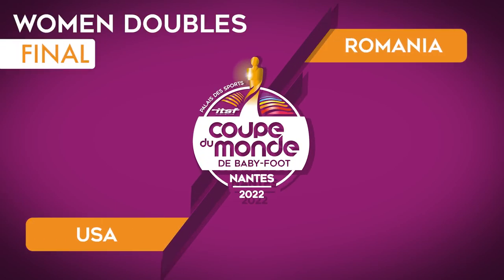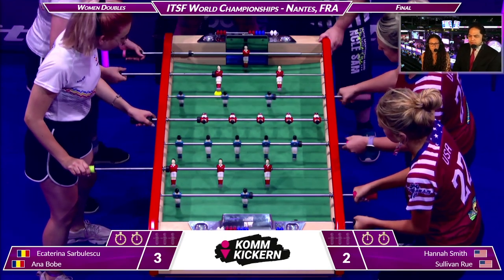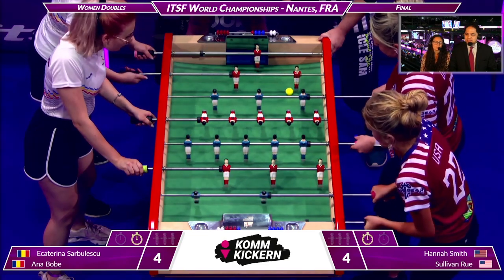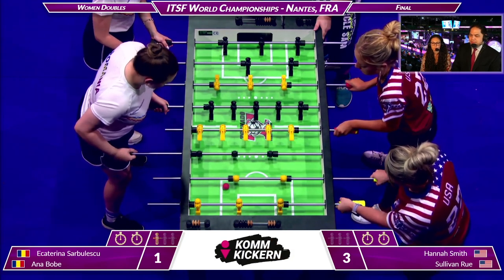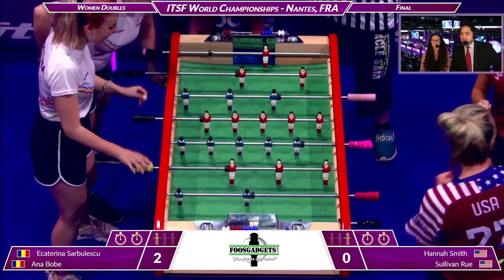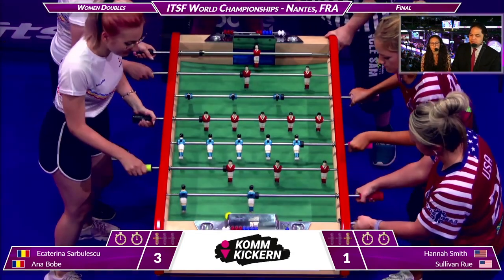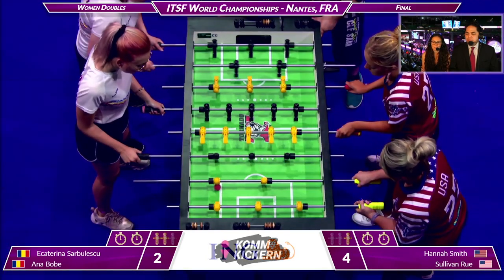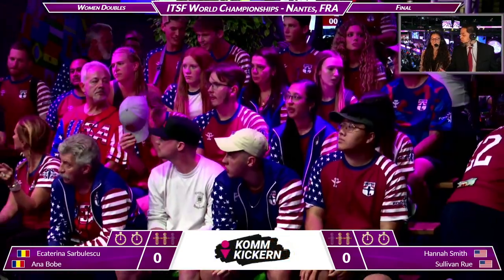2022 ITSF World Cup - Women Doubles Final - E. SARBULESCU - A. BOBE 🇷🇴 vs H. SMITH - S. RUE 🇺🇲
Women Doubles Final : Ecaterina SARBULESCU - Ana BOBE (ROU) vs Hannah SMITH - Sullivan RUE (USA)